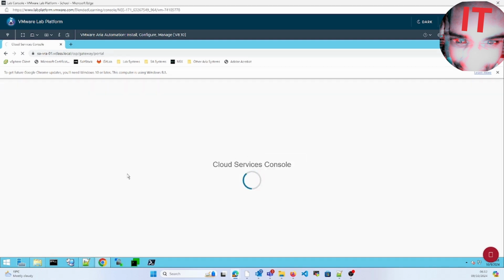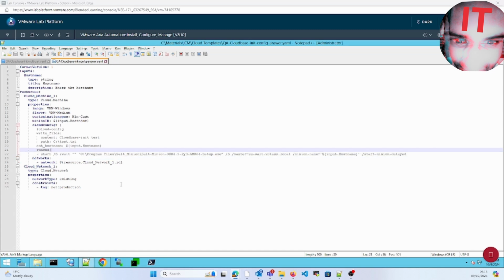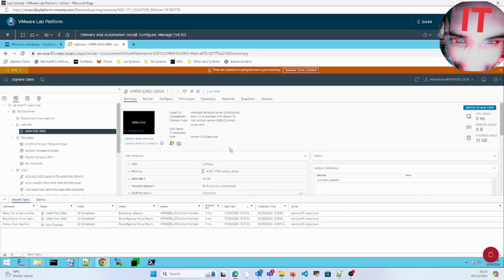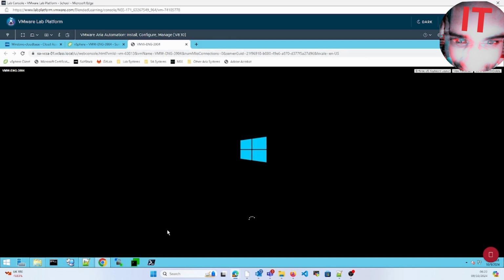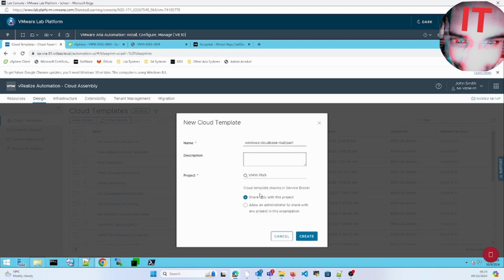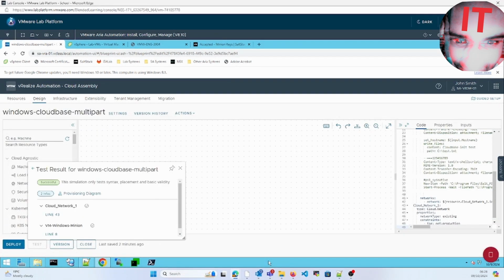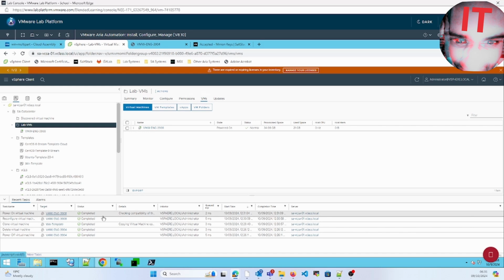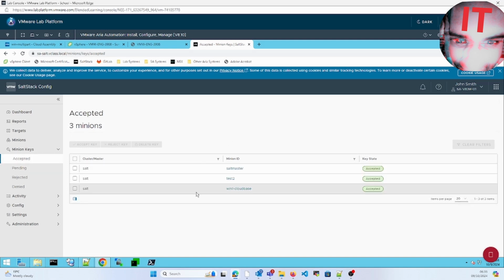Vmware Aria Automation Install, Config, Manage LAB Task14 Enhancing vmware aria automation tem